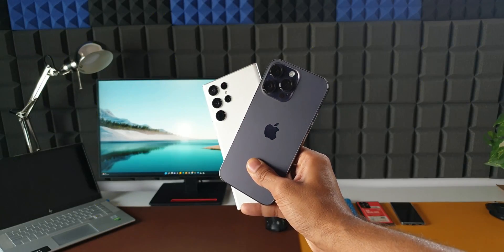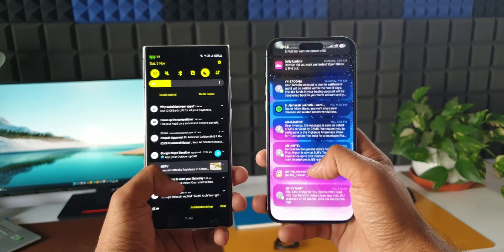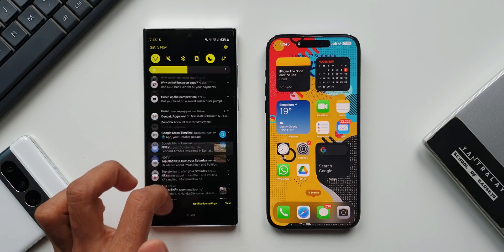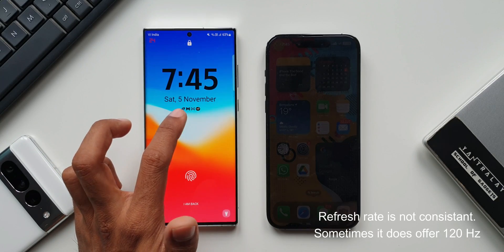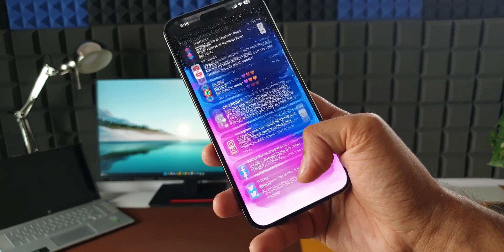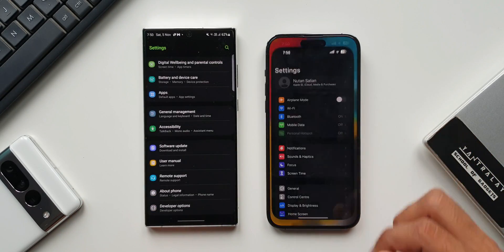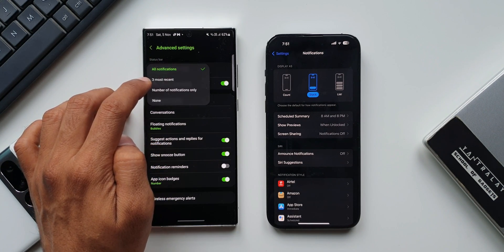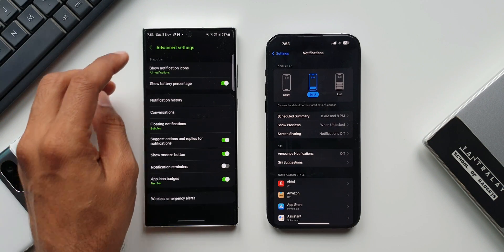Android Vs iOS Notification Features - Samsung One UI Vs Apple iOS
Here is a comparison video about the Notification features on Android phones in this case Samsung Galaxy Phone's One UI 5.0 Vs the iOS 16 on iPhone 14 Pro Max.